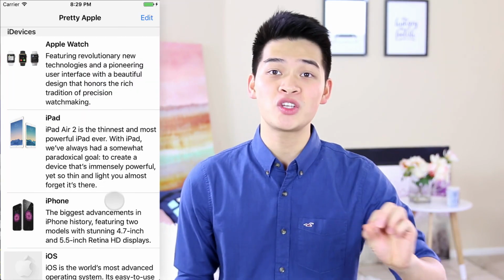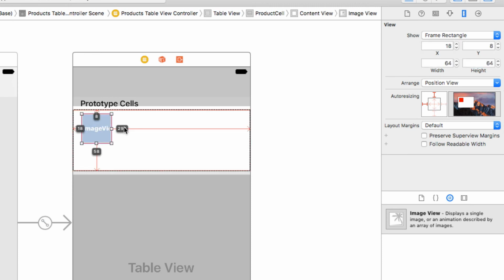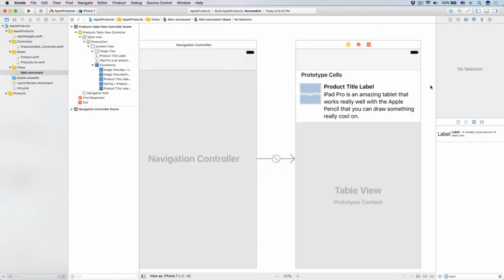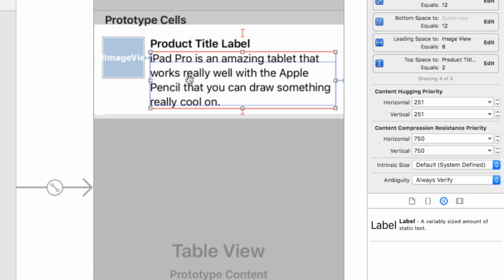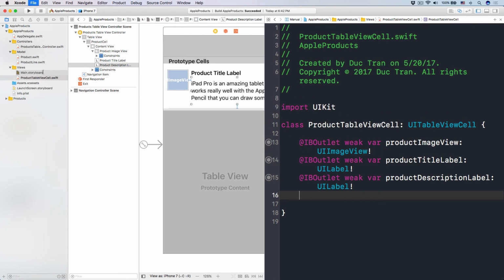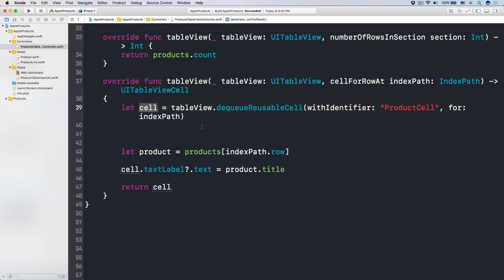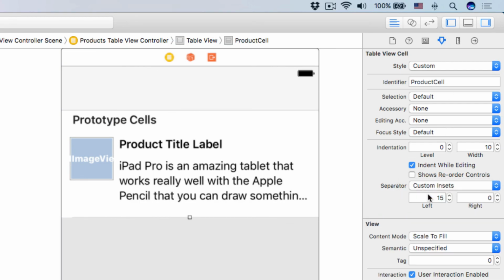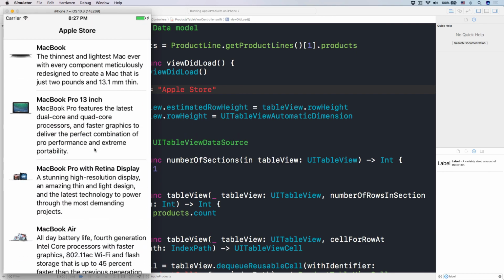UITableView Pt 4: Create Custom Table View Cell, Dynamic Table View Cell Height, Self-Sizing Cell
UITableView and UITableViewController are used in almost all iOS apps. This is one of the most critical skills every iOS developer must master.

In this course, we will build a photos browser app using Table View and Table View Controller.

Join me today in this course, you'll learn everything about Table View in these 10 lessons:
1. Introduction to UITableView and UITableViewController
2:  Create Data Model Classes to Display On UITableView & UITableViewController
3:  Create Basic UITableView and UITableViewController, UITableViewCell
4: Create Custom Table View Cell, Dynamic Table View Cell Height, Self-Sizing Cell
5. Create multiple sections in Table View
6. Delete rows from table view
7. Use drag and drop to move cells around table view
8. Create static table view
9. Use show segue and navigation controller to transition from master to detail view controller
10. Where to go from here.

*** FREE TRAININGS IN IOS DEVELOPMENT ***

CODE IN THIS COURSE - CONTROLLERS GROUP

// ** AppleProductsTableViewController.swift
class AppleProductsTableViewController: UITableViewController
    lazy var productLines: [ProductLine] = {
        return ProductLine.productLines()

    // MARK: - VC Lifecycle

        super.viewDidLoad()
        navigationItem.rightBarButtonItem = editButtonItem

        // Make the row height dynamic
        tableView.estimatedRowHeight = tableView.rowHeight
        tableView.rowHeight = UITableViewAutomaticDimension

    override func viewWillAppear(_ animated: Bool) {
        super.viewWillAppear(animated)

    // MARK: - UITableViewDataSource

    override func tableView(_ tableView: UITableView, titleForHeaderInSection section: Int) - String? {
        let productLine = productLines[section]
        return productLine.name

    override func numberOfSections(in tableView: UITableView) - Int {
        return productLines.count

    override func tableView(_ tableView: UITableView, numberOfRowsInSection section: Int) - Int {
        let productLine = productLines[section]
        return productLine.products.count   // the number of products in the section

    // indexPath: which section and which row
    override func tableView(_ tableView: UITableView, cellForRowAt indexPath: IndexPath) - UITableViewCell {
        let cell = tableView.dequeueReusableCell(withIdentifier: "Product Cell", for: indexPath) as! ProductTableViewCell

        let productLine = productLines[indexPath.section]
        let product = productLine.products[indexPath.row]

        cell.configureCellWith(product)

    // MARK: - Edit Tableview

    override func tableView(_ tableView: UITableView, commit editingStyle: UITableViewCellEditingStyle, forRowAt indexPath: IndexPath) {
        if editingStyle == UITableViewCellEditingStyle.delete {
            let productLine = productLines[indexPath.section]
            productLine.products.remove(at: indexPath.row)
            // tell the table view to update with new data source
            // tableView.reloadData()    Bad way!